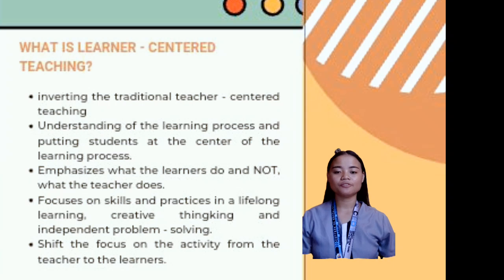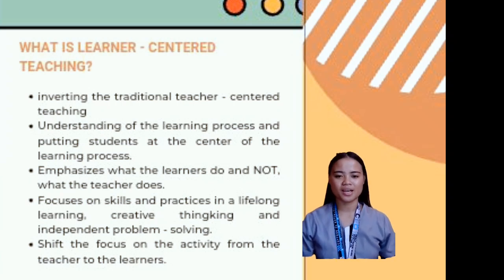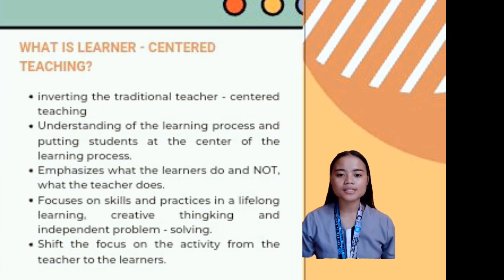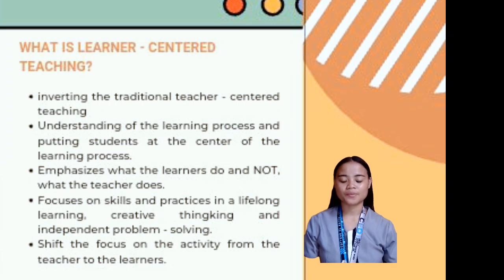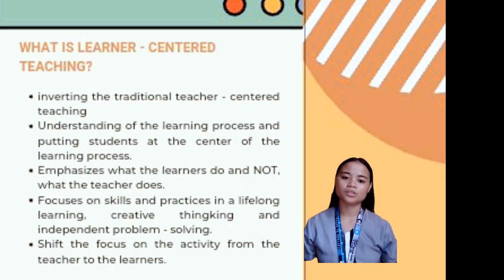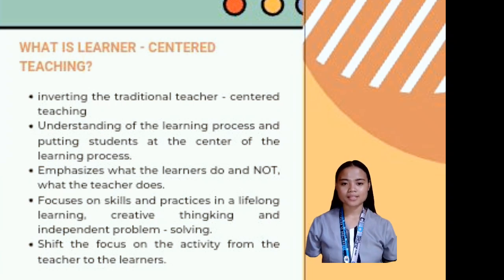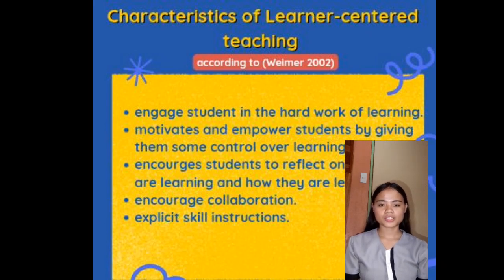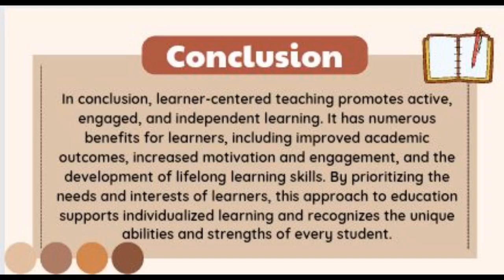ED 203: Unit 1. Learner-centered teaching: Foundations and characteristics.